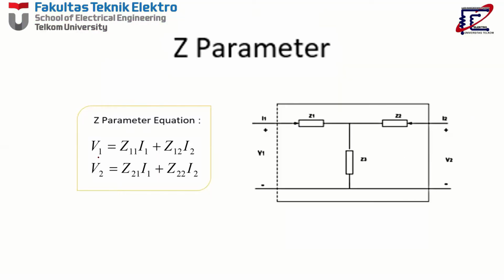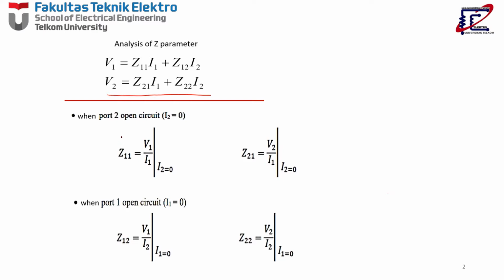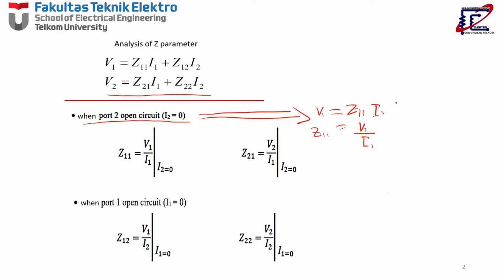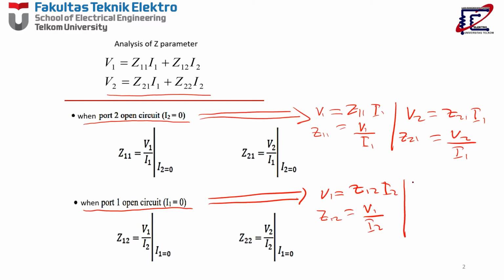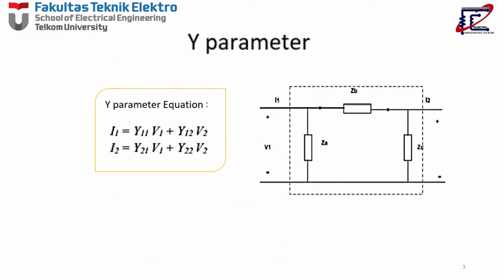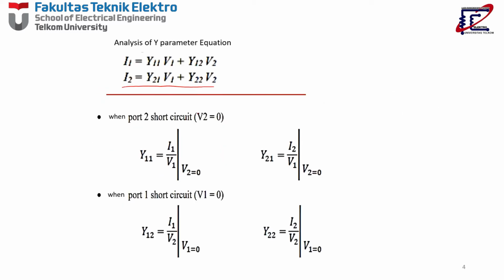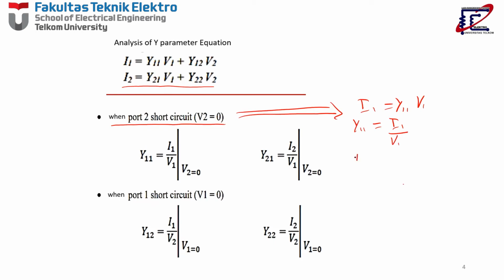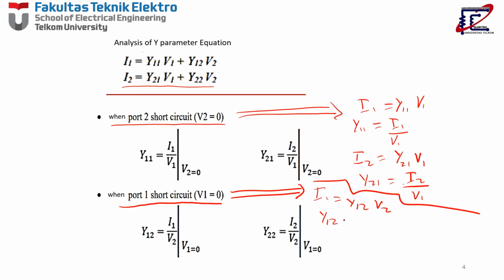Module 6 Four Pole Theorem - Rangkaian Listrik